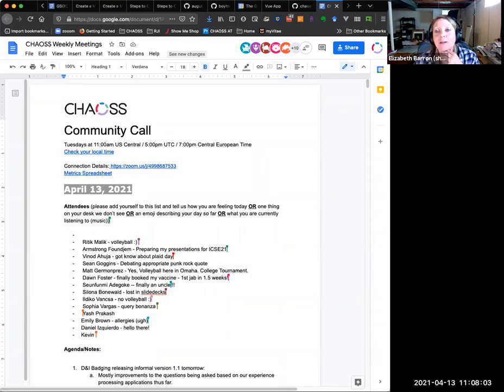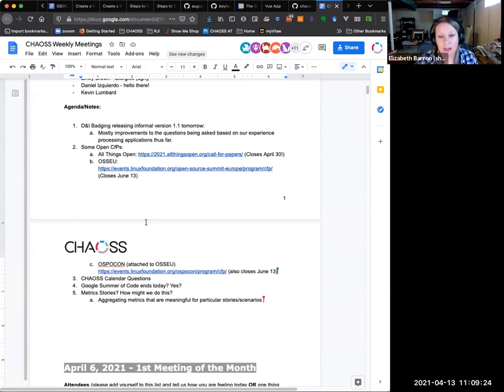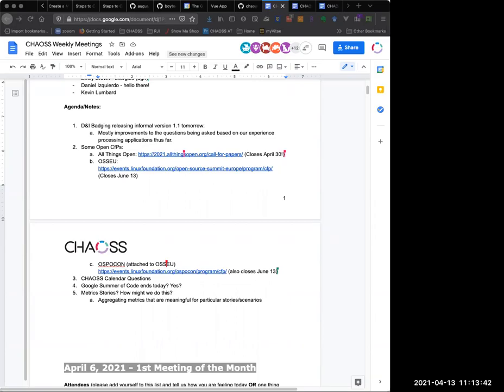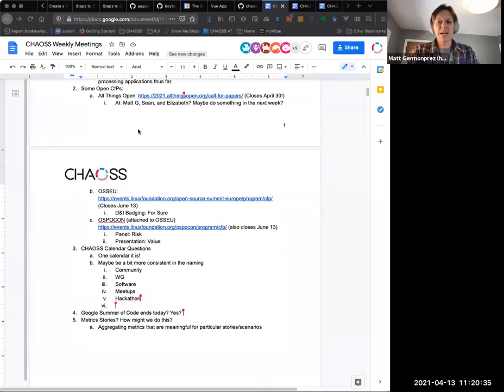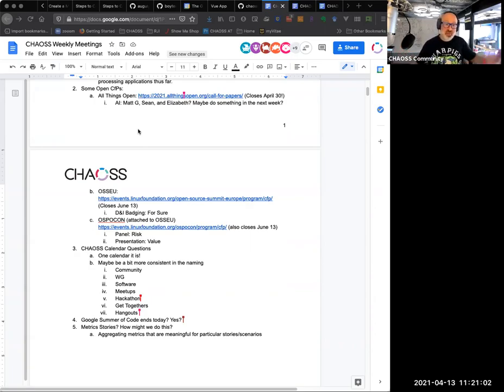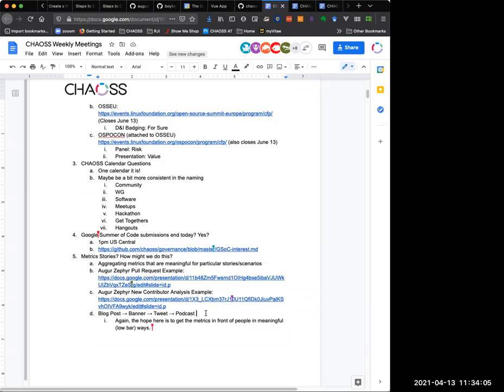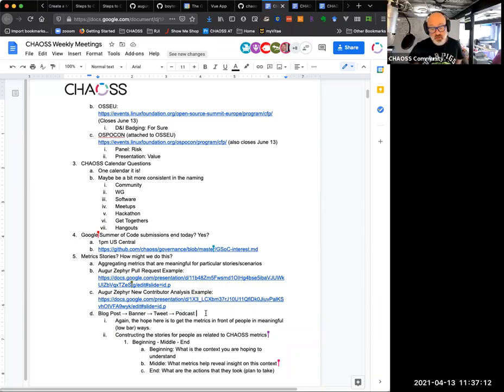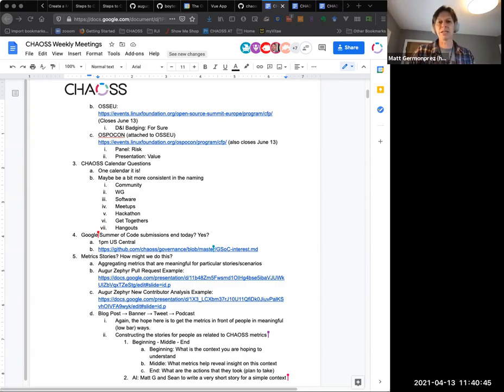CHAOSS Weekly Community Call - 4-13-21